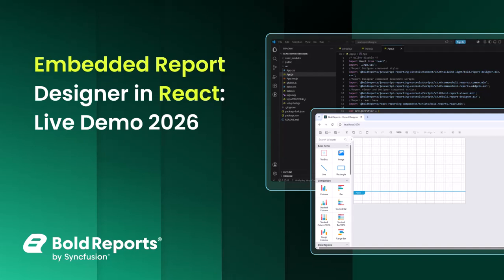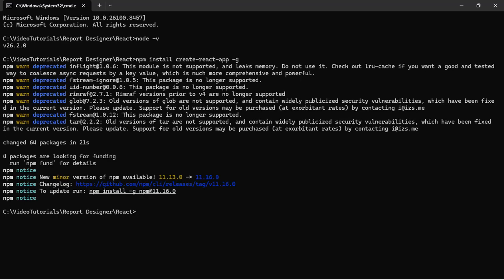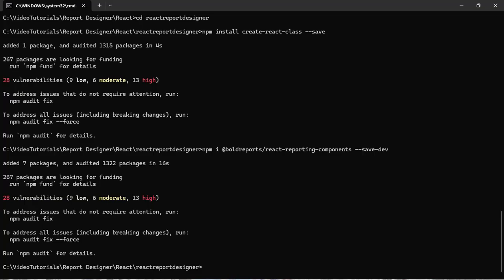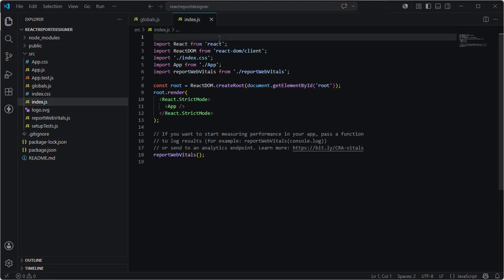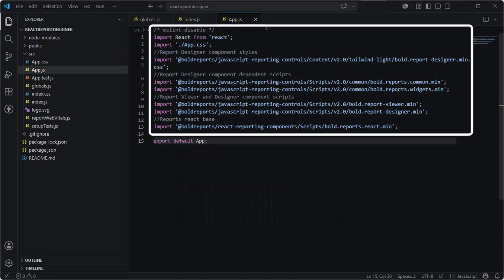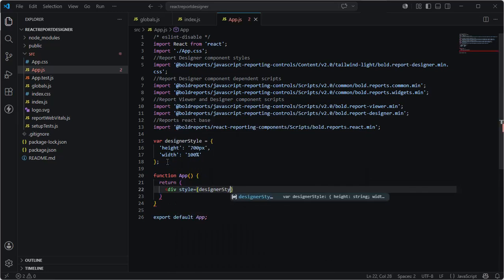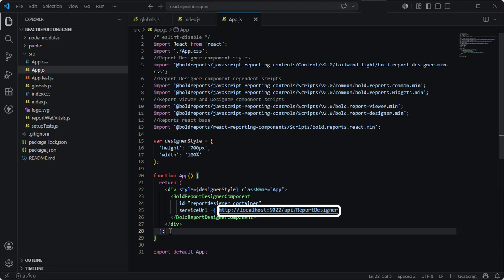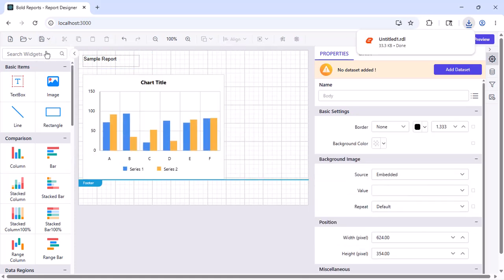Embedded Report Designer in React: Live Demo 2026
In this video, you will learn how to embed the Report Designer into a React application with Bold Reports

Bold Reports is a powerful platform for creating, managing, and embedding interactive reports into web and desktop applications. It supports real-time analytics, secure access, collaboration, automation, and exporting to multiple formats.

Bookmarks
[00:00] Introduction
[00:27] Install create react app
[00:31] Create a new React application
[00:42] Install Bold Reports React packages
[01:33] Add script references
[01:55] Add Report Designer control
[02:19] Add Web API Service URL
[02:41] Run the application